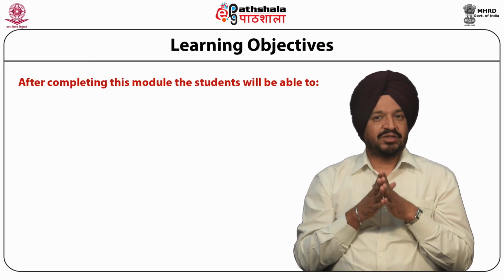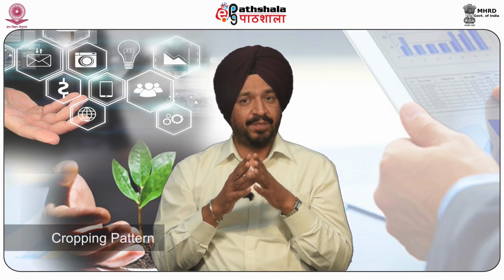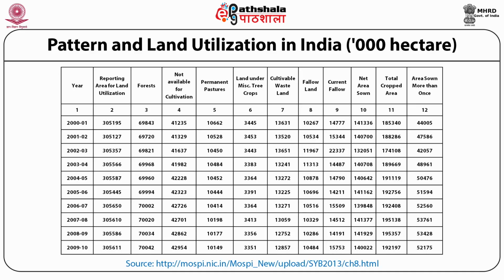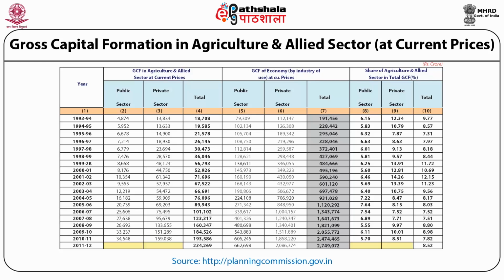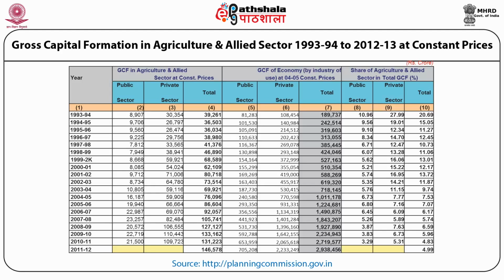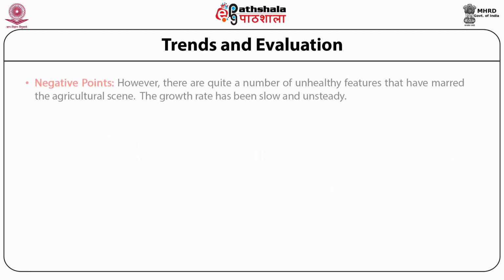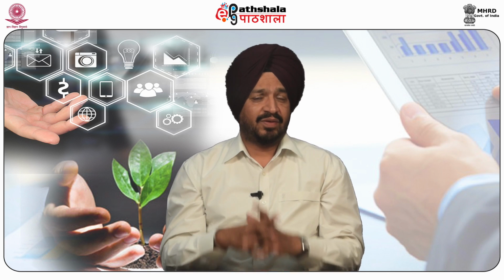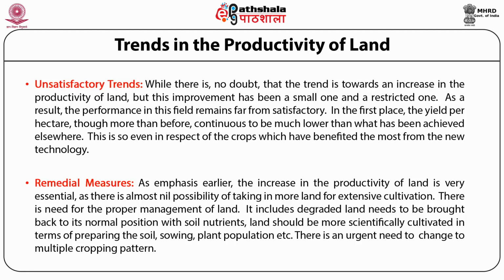Trends in Agriculture Production & Productivity